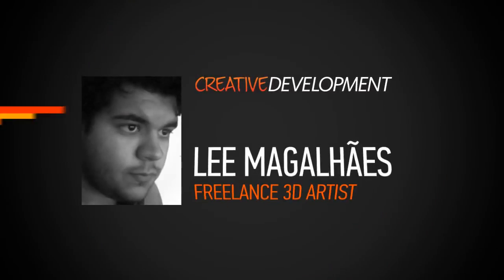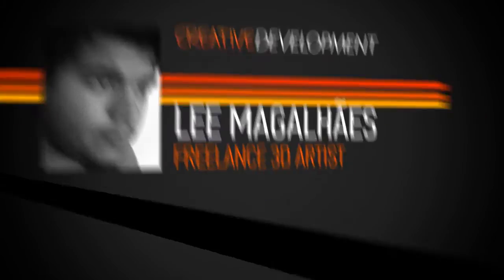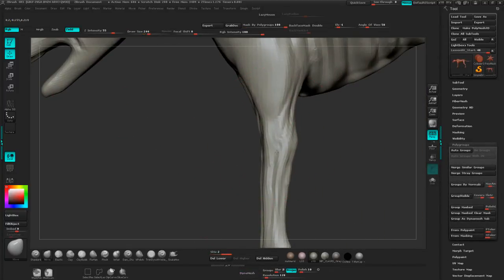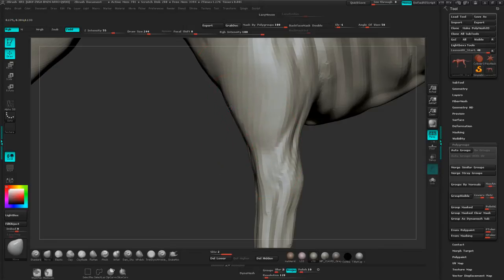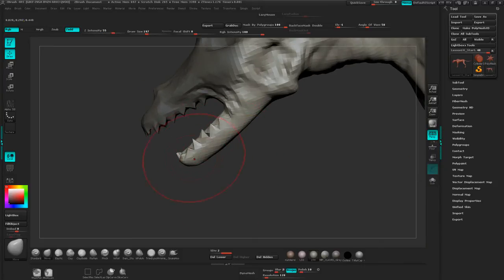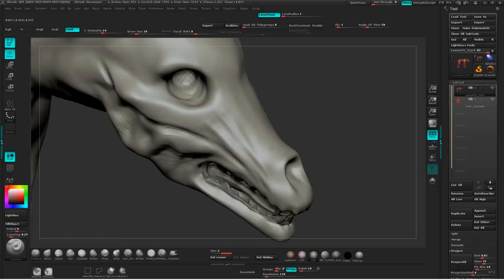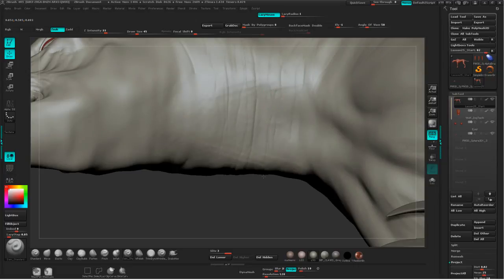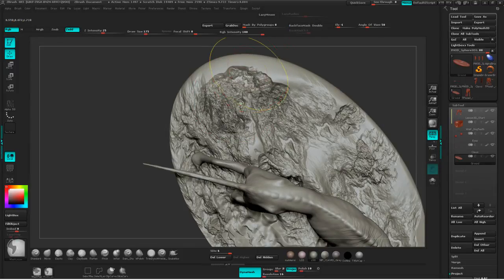ZBrush Tutorial: Sculpting a Zombie Dog in ZBrush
In this ZBrush tutorial our focus is going to be on animal anatomy and how to adapt it when we need to "zombify" something.

We will take a look at how the skin retracts onto the body, how visible the bones and muscles are and what sort of changes we can implement to make our dog look just different enough from the source material.

The workflow is displayed in its entirety so you wont miss any details on how to construct your own creatures with correct anatomical structure and cool detail.

Upon completing this tutorial you will have a solid understanding of quadruped anatomy and how to tweak it to fit your needs.